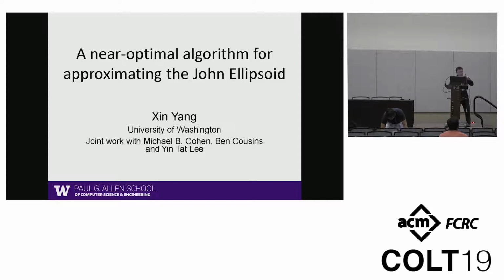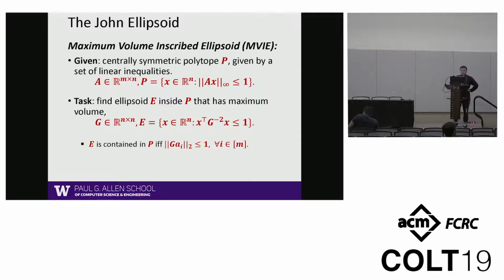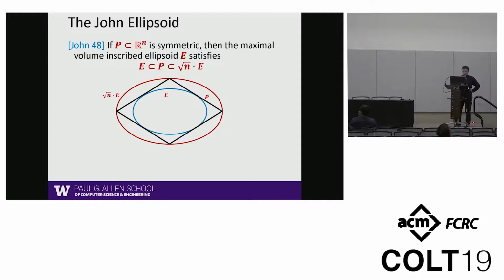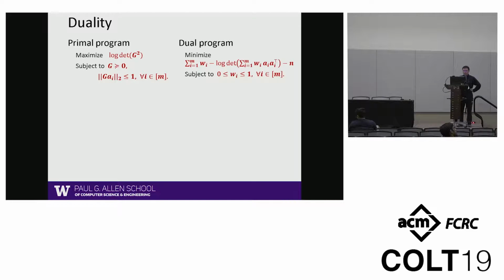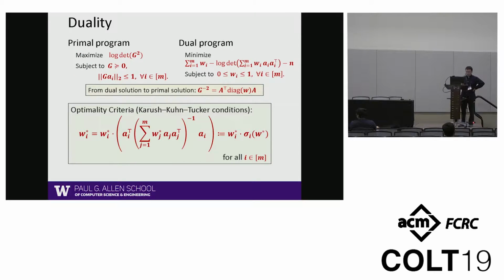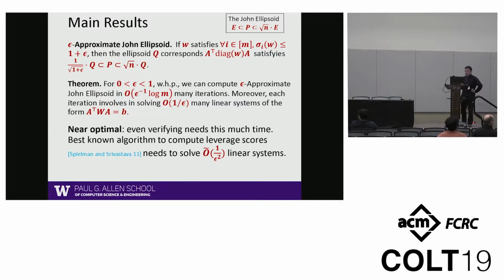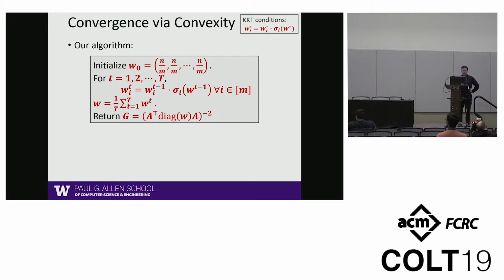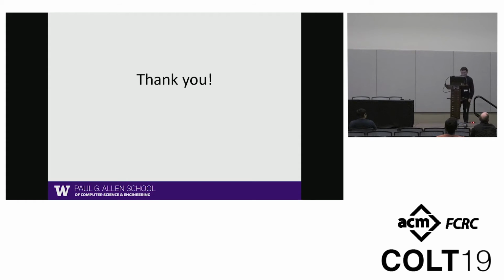A near-optimal algorithm for approximating the John Ellipsoid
Xin Yang